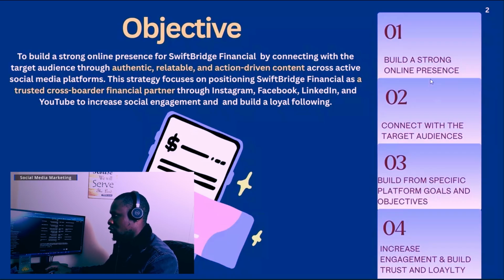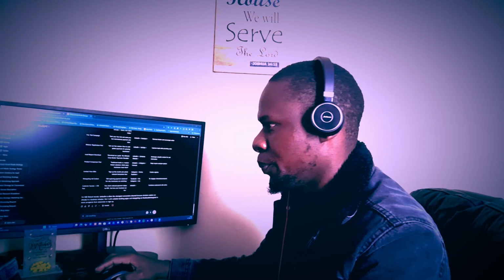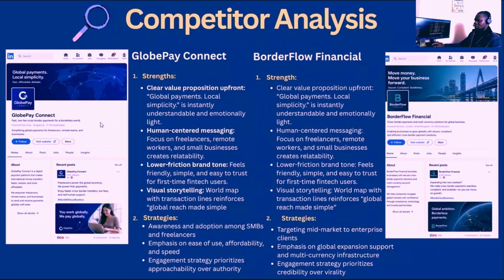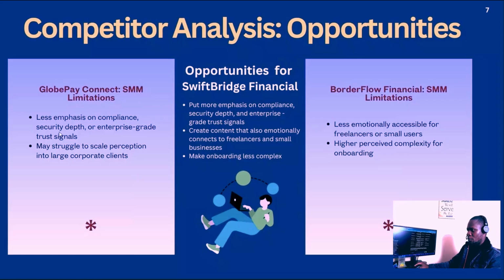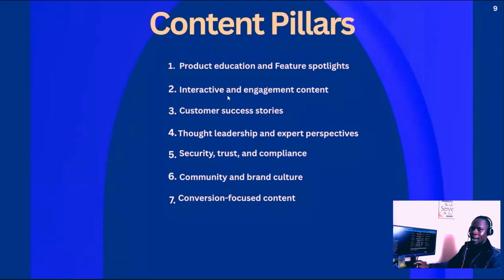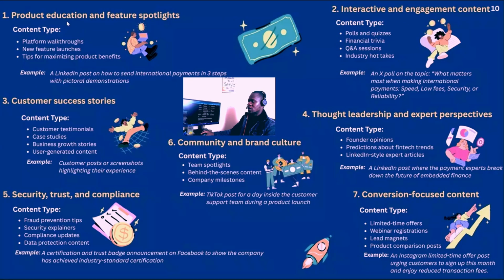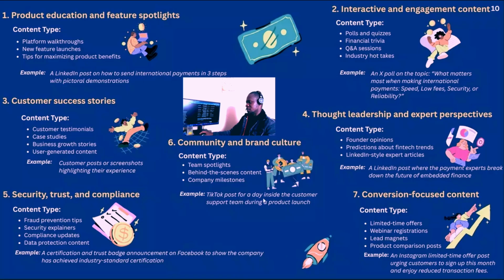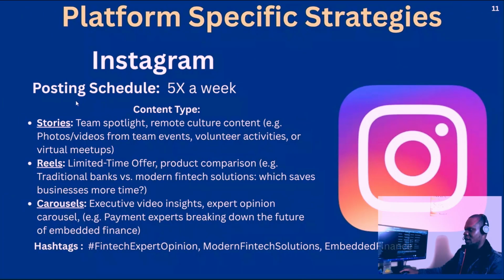The Secrets to a Successful Social Media Content Strategy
A breakdown of the process I follow when managing social media content for clients.